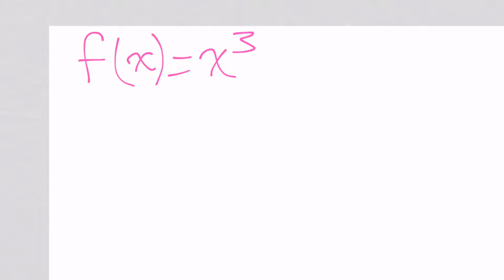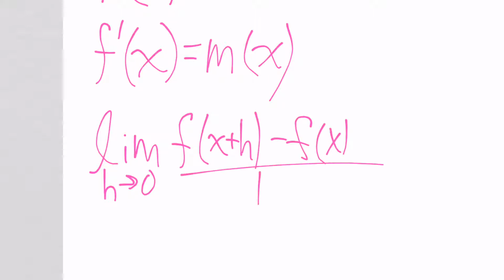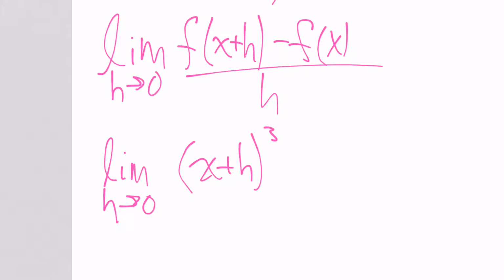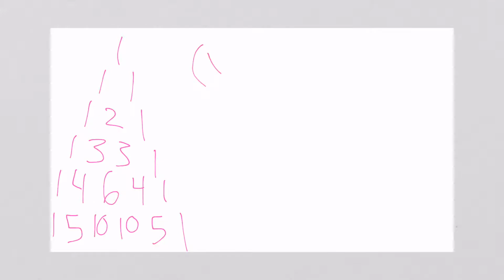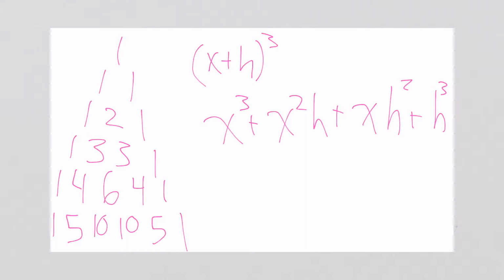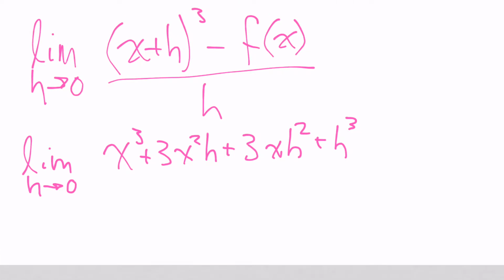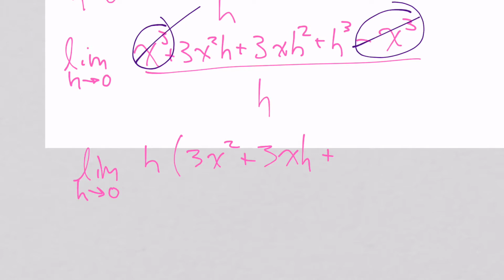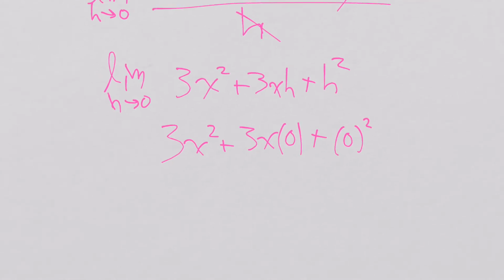Limit Derivative - X Cubed